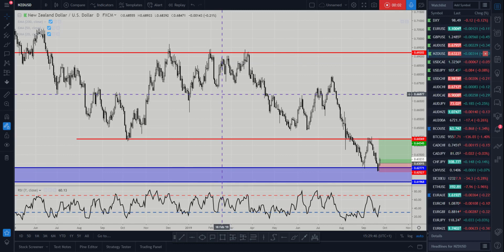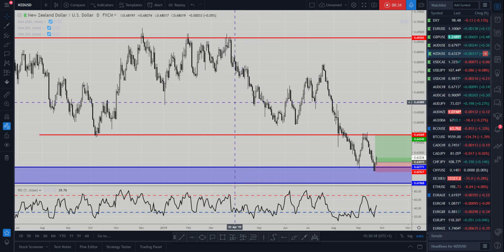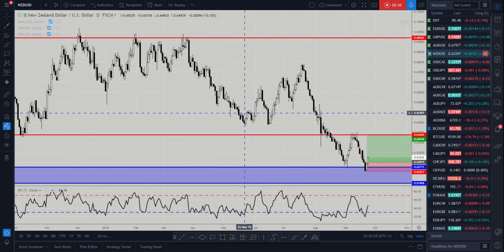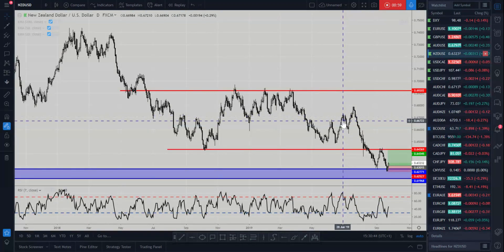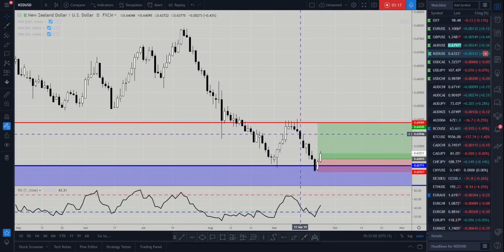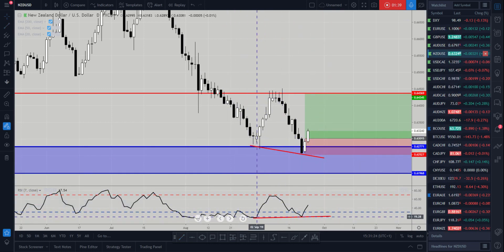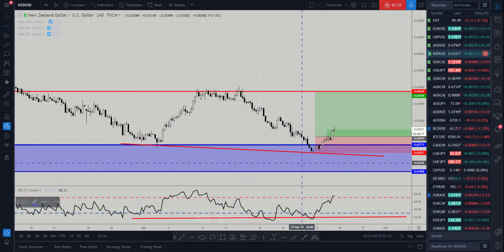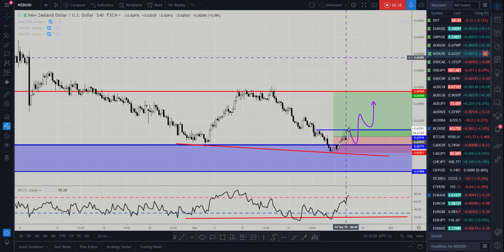NZDUSD BULLISH OPPORTUNITIES...